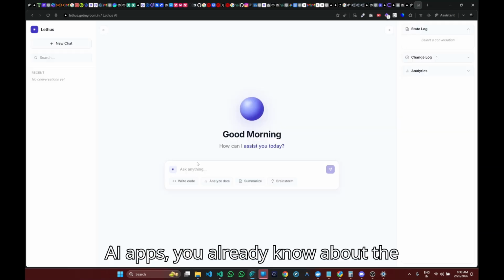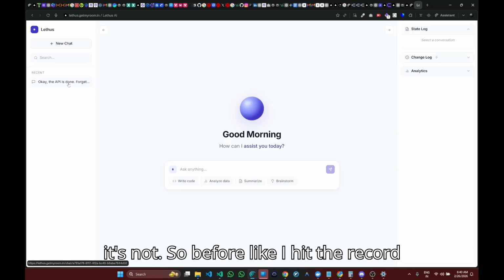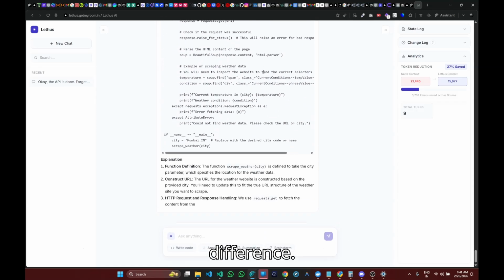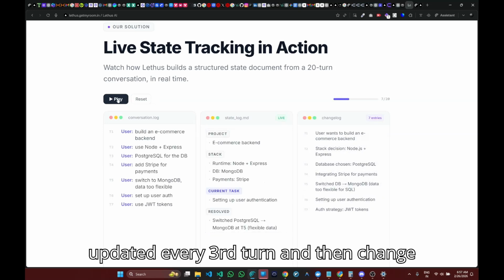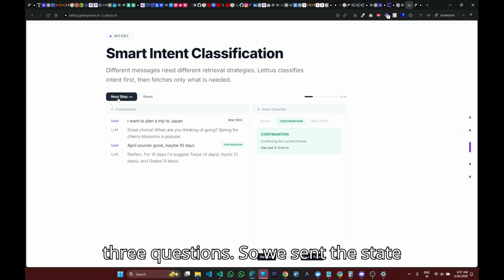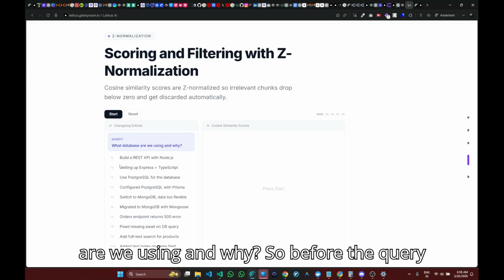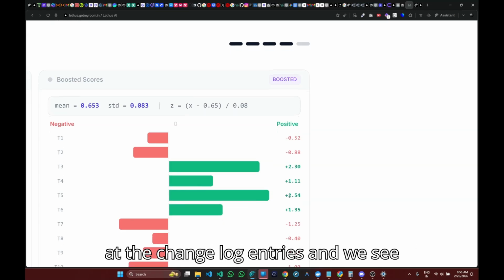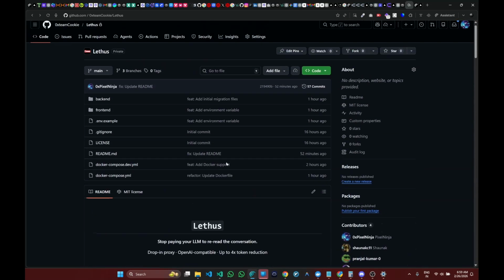Lethus | Stop paying your LLM to re-read the conversation | HackSRM 7.0